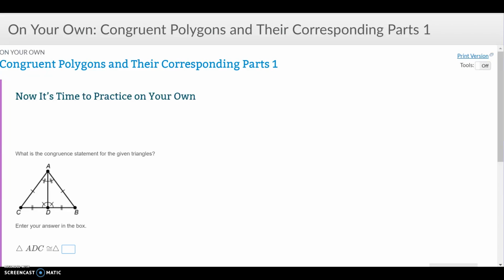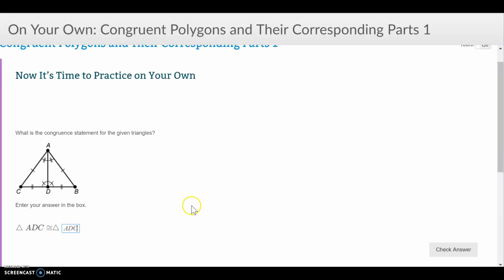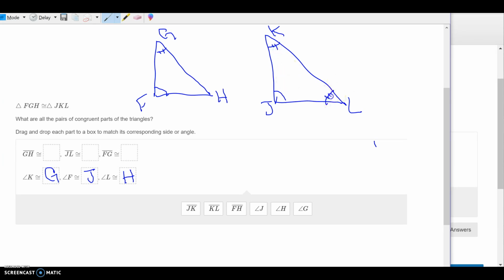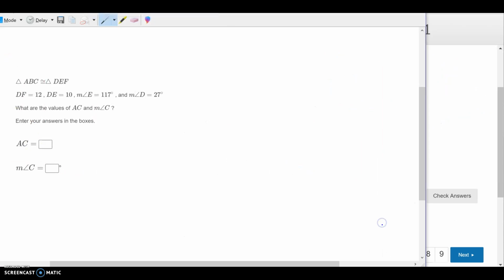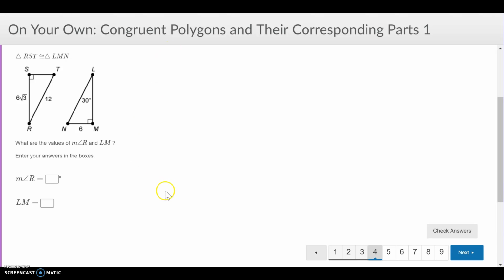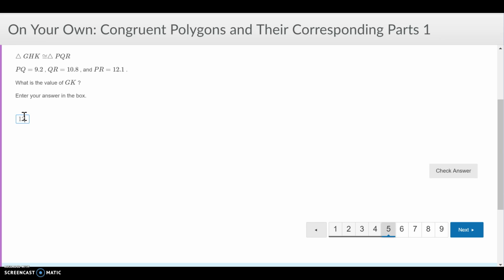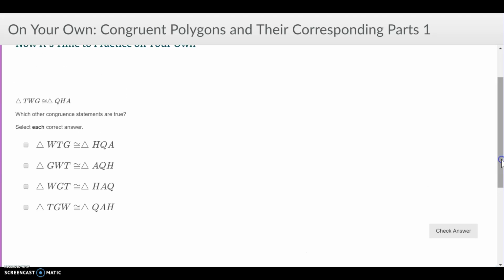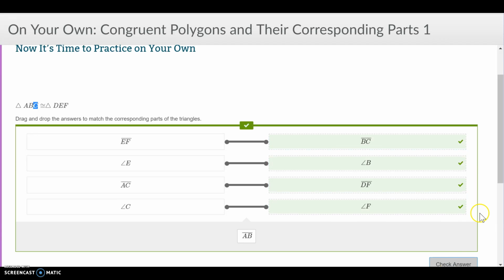OYO Practice 3.04 Congruent Polygons and Their Corresponding Parts 1